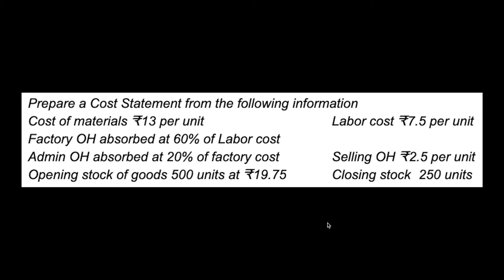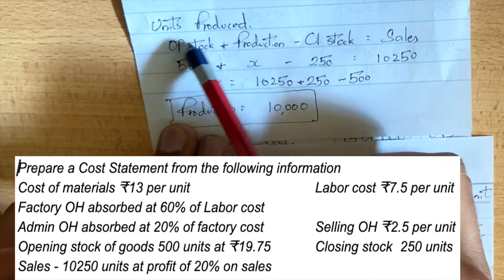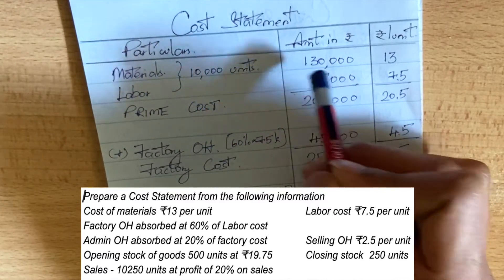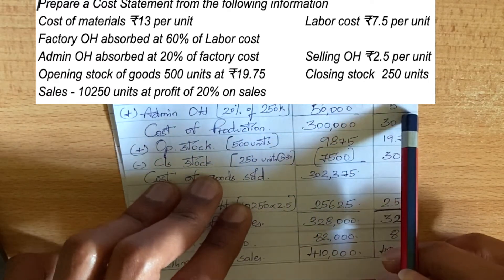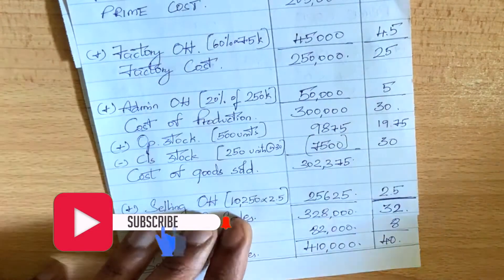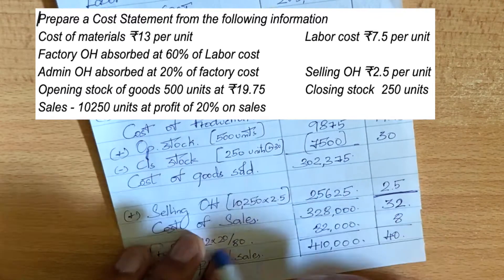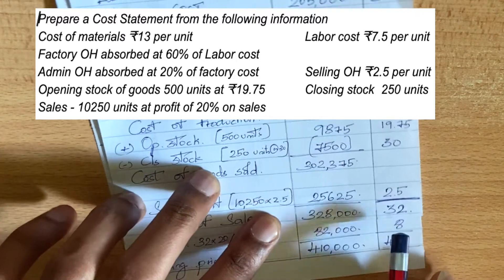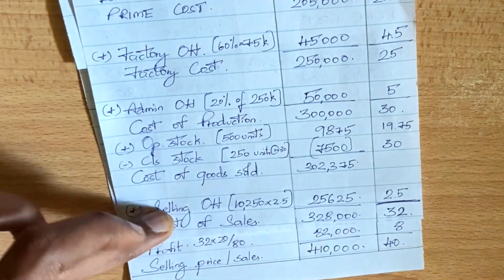Cost Sheet | Problem 4 | Cost Accounting | (ಕನ್ನಡ) | Kannada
Cost sheet example problem solved

Cost Accounting For Bcom, BBA, BBM, Chartered Accountancy Intermediate (IPCC) and other similar courses